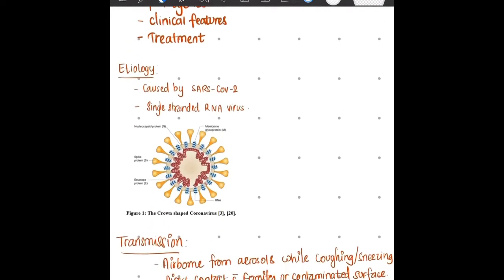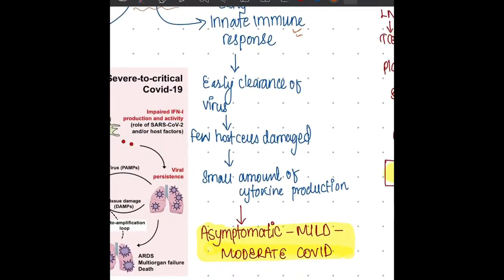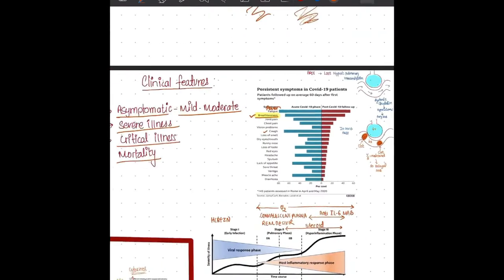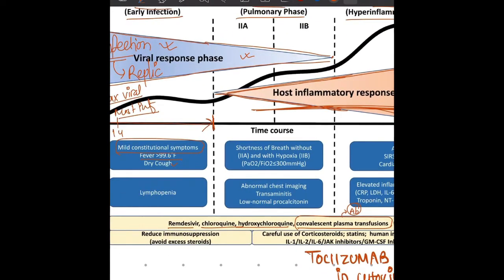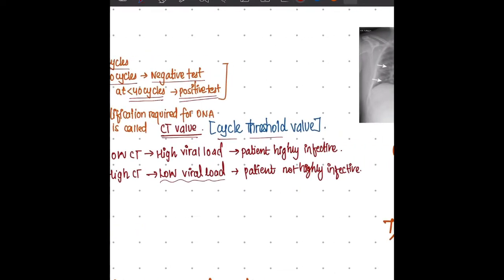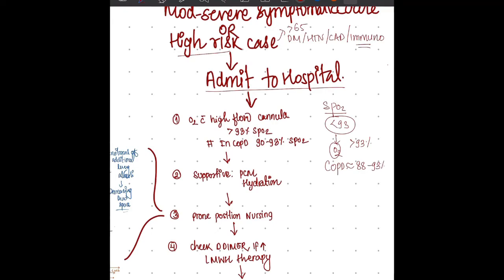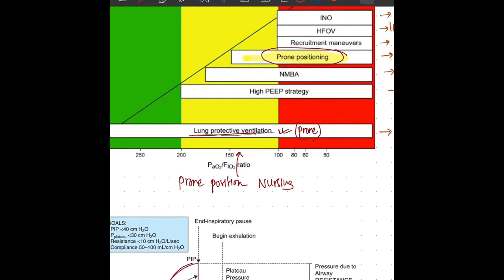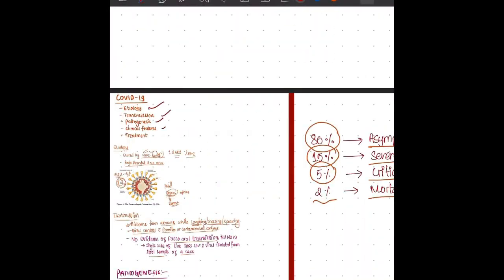COVID 19 MADE EASY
We have made a lecture on covid 19. The materials discussed are up to date as of December 2020. The topics discussed are important from exam point of view.
Etiology-00:24
Transmission-1:49
Pathogenesis-02:31
Clinical features-13:55
Diagnosis-28:31
Treatment-35:58